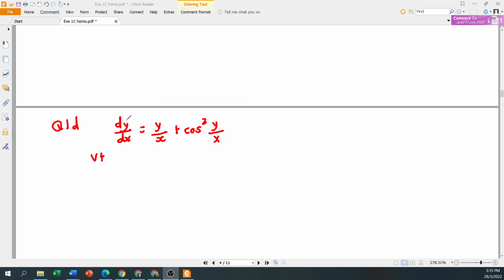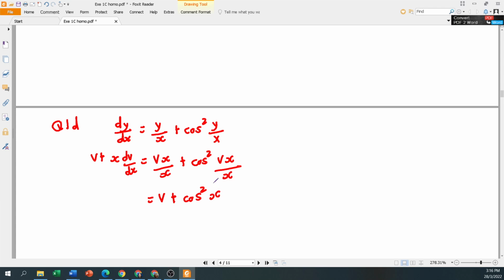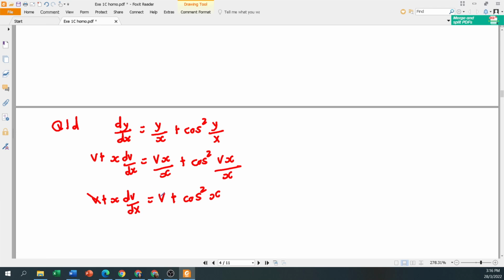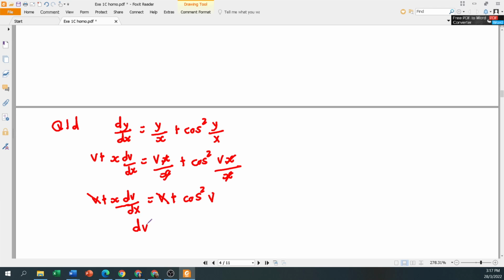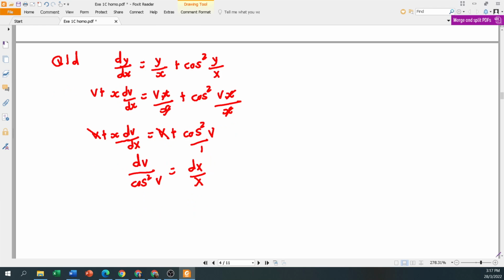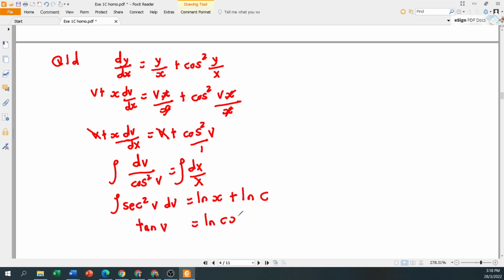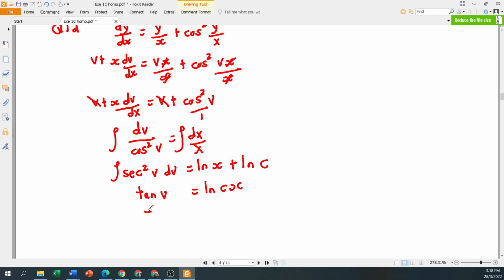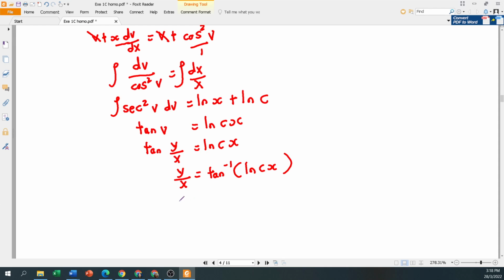Homogeneous Equation Tutorial Q1d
This video shows homogeneous Equation Tutorial Q1d